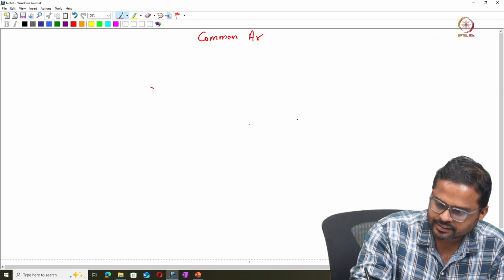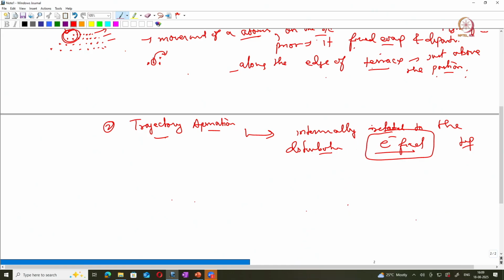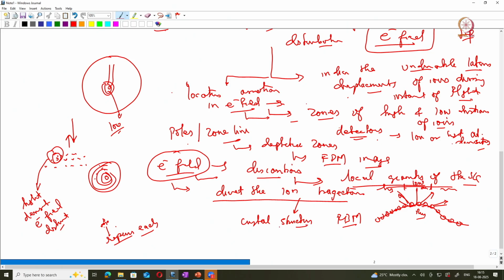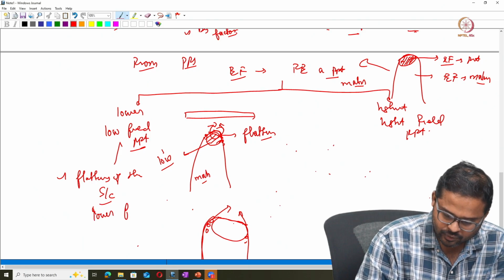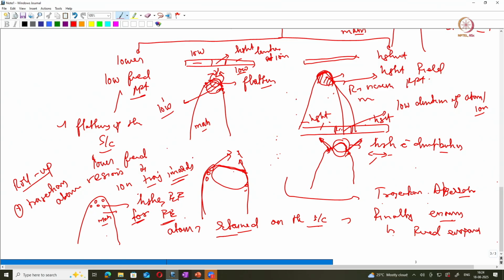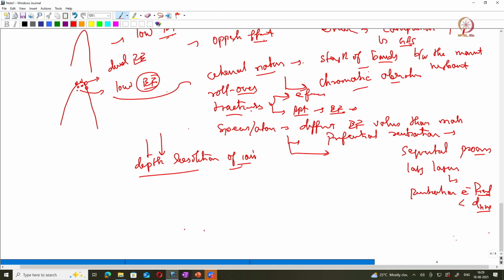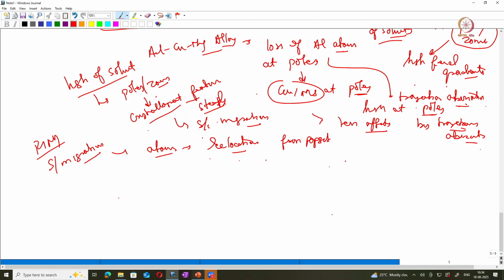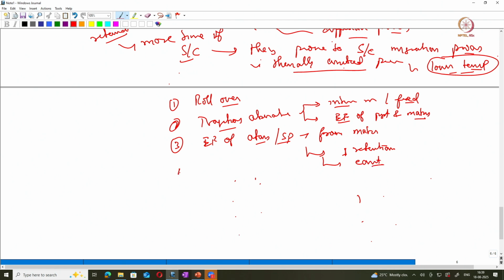Lec 19 Common artifacts in reconstruction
Trajectory aberrations, Local magnification effects, Roll-up effects,